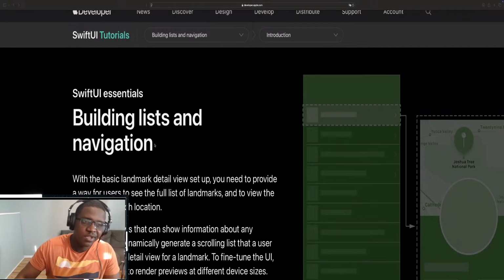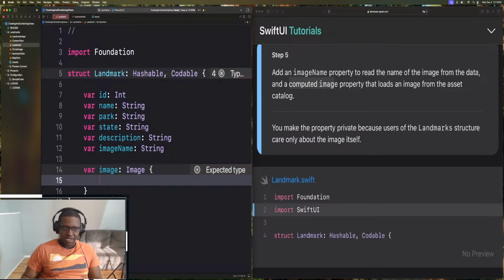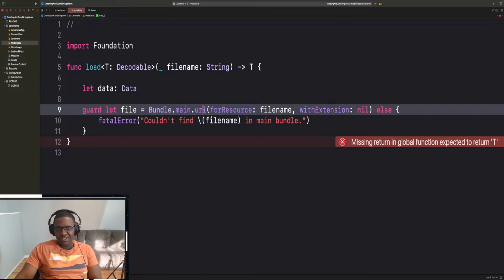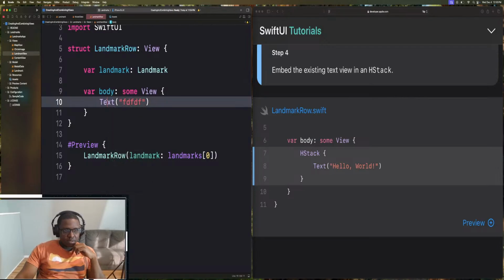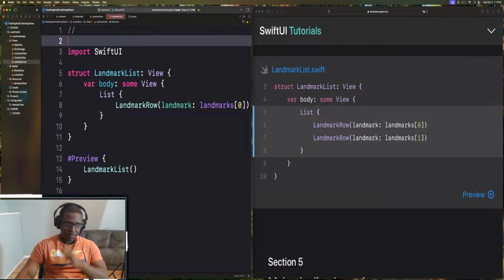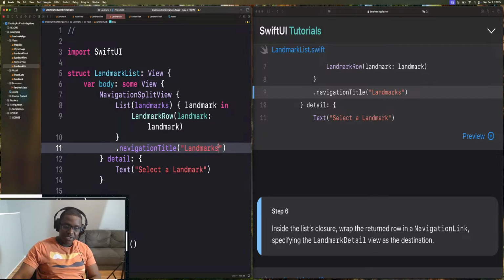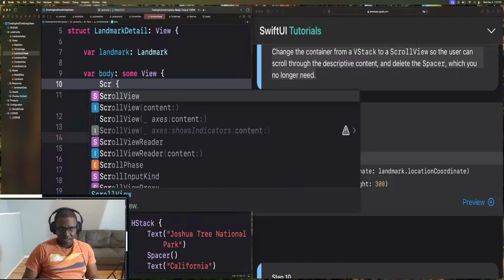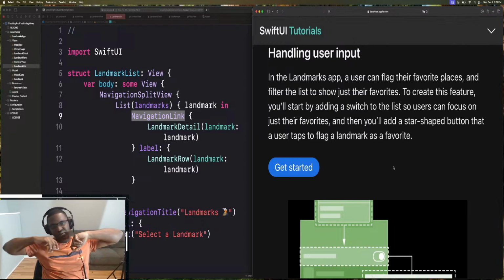SwiftUI Tutorials - Building Lists & Navigation #2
Going through the SwiftUI Tutorials made by Apple together & learning from them while chatting